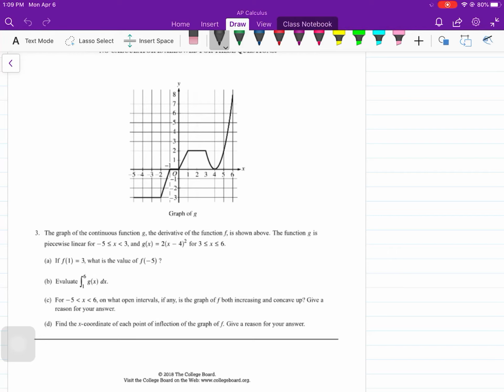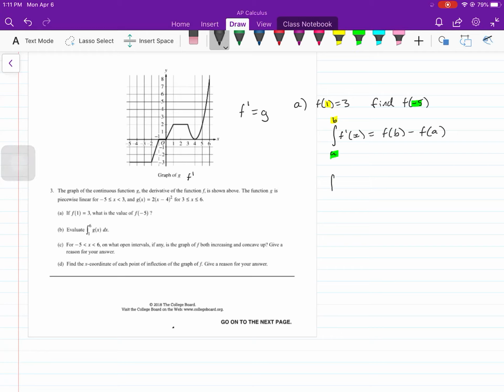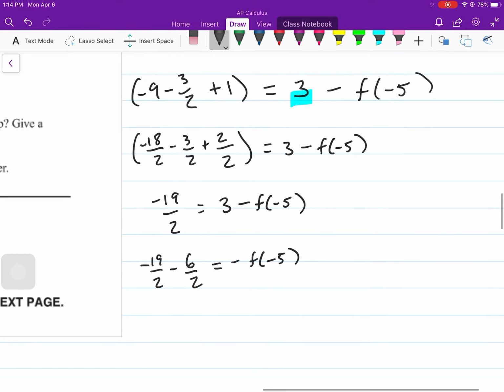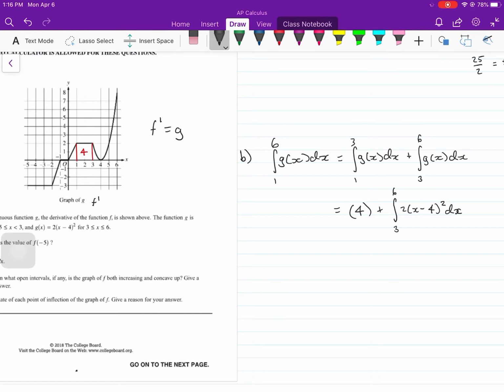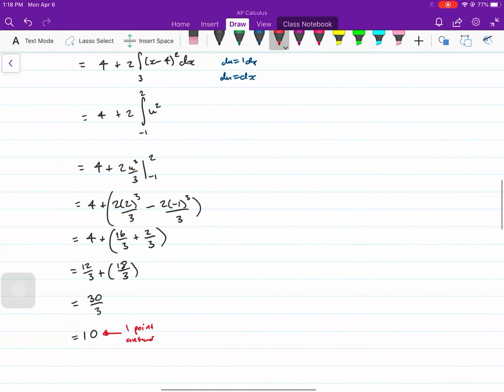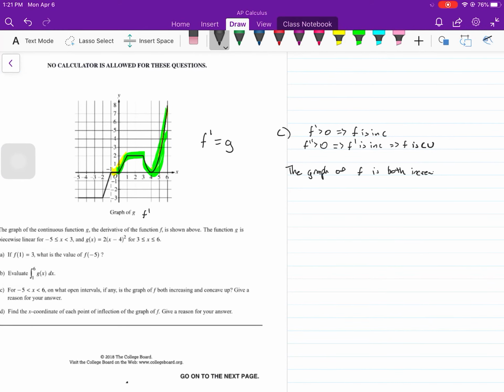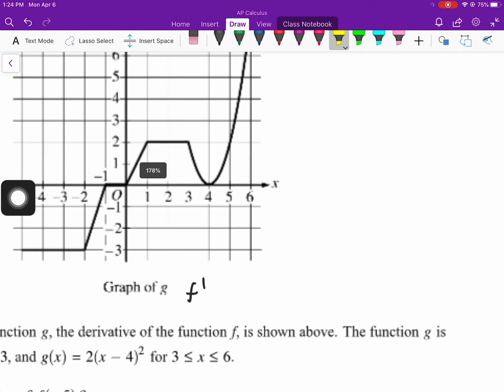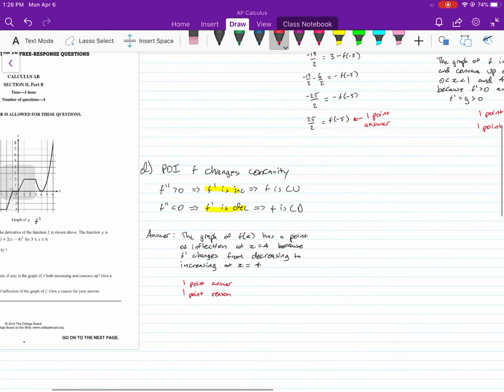9.1C Part 2